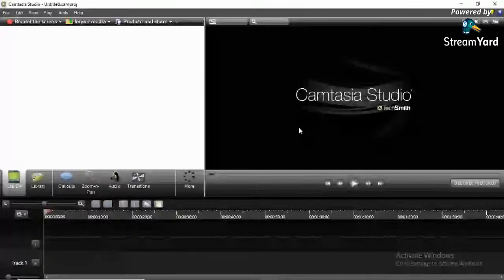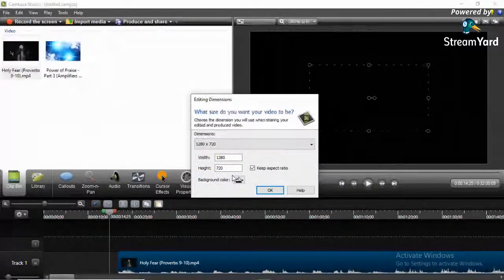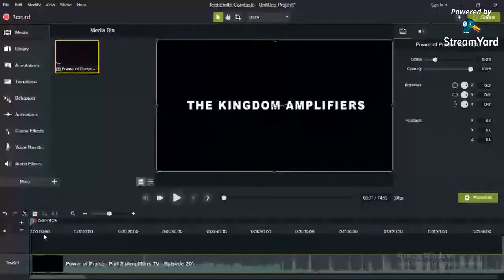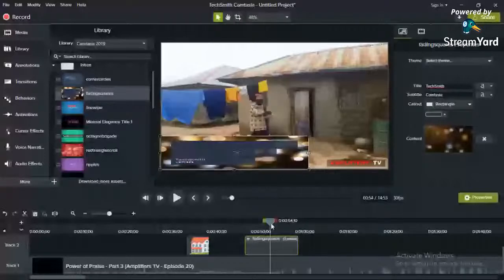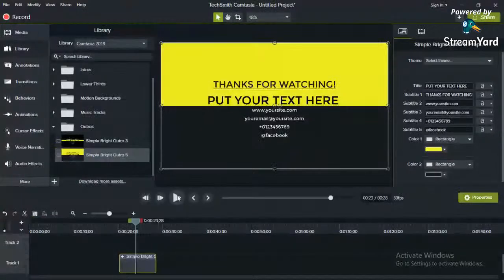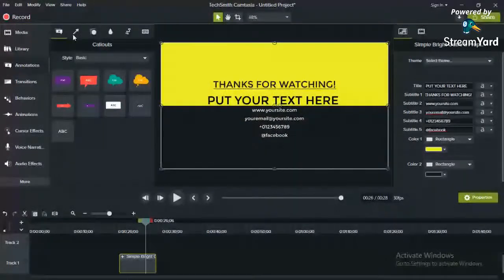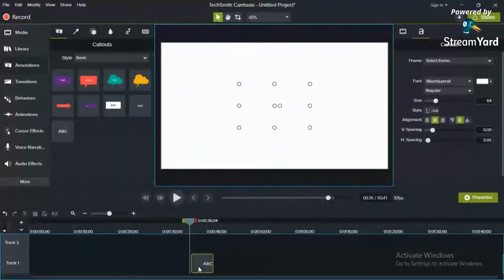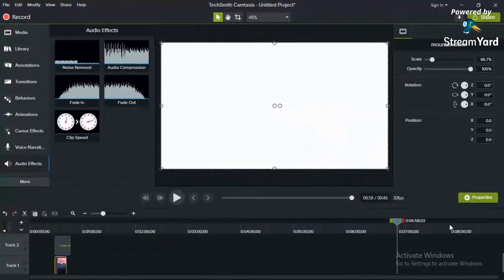Camtasia Tutorial For Beginners (Day One)